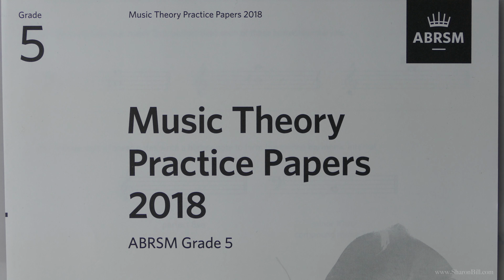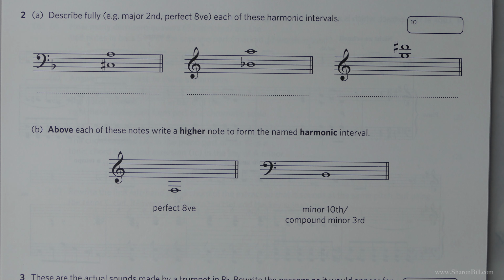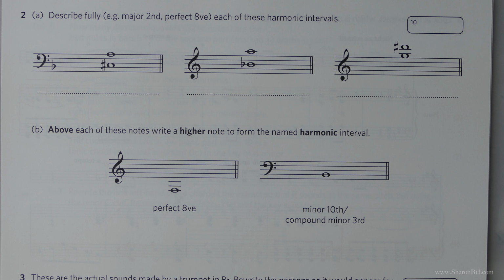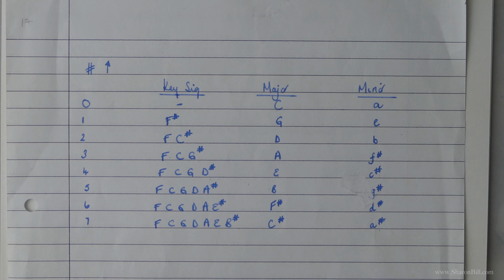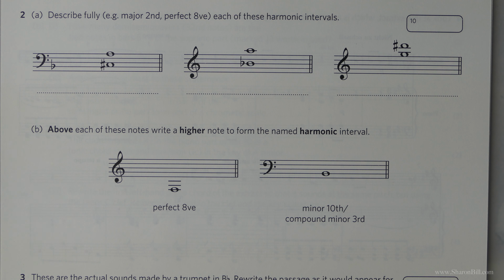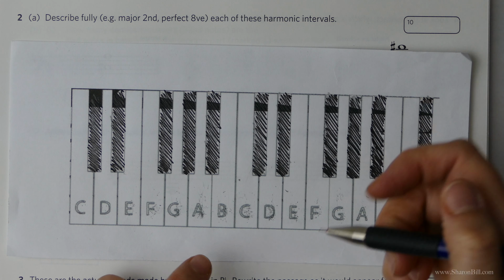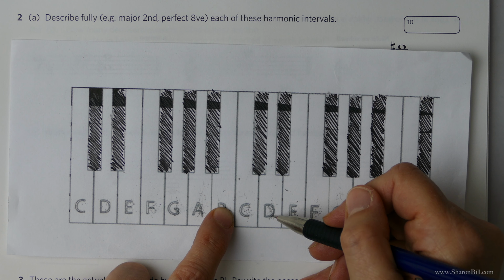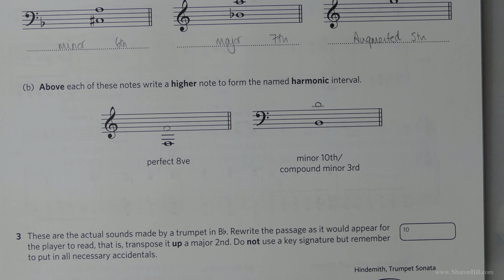ABRSM Music Theory Grade 5 Past Paper 2018 C Part 2 with Sharon Bill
Welcome to my Music Theory Tutorials. In this music theory lesson I work through the second section of ABRSM Grade 5 Past Paper C, 2018. I continue to explain how to thoroughly read and answer each question, showing you how to achieve top marks in your ABRSM Music Theory Exam.